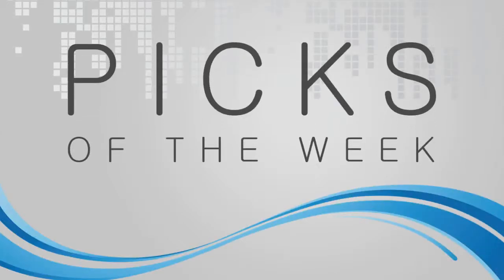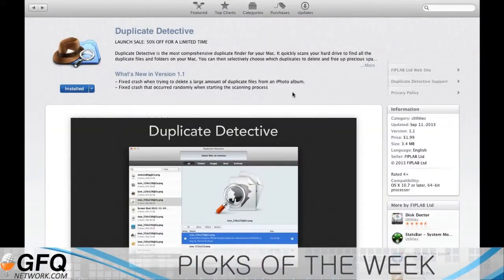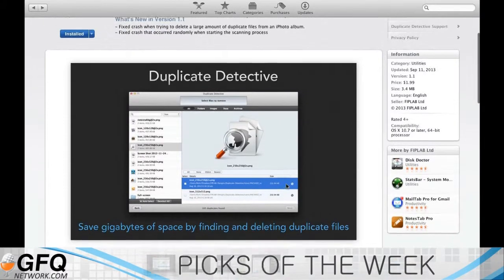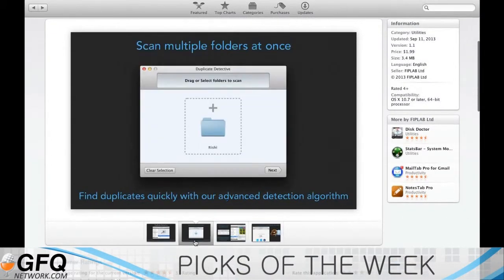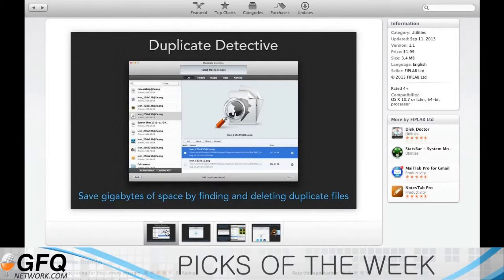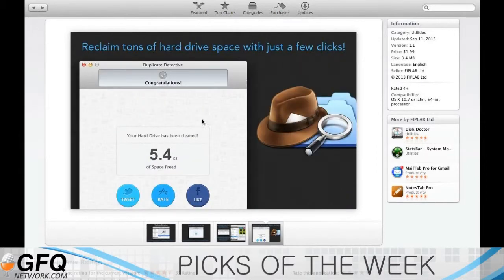Pick of the Week: Duplicate Detective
Duplicate Detective is the most comprehensive duplicate finder for your Mac. It quickly scans your hard drive to find all the duplicate files and folders on your Mac. You can then selectively choose which duplicates to delete and free up precious space on your hard drive.